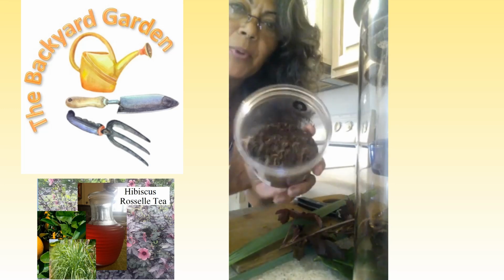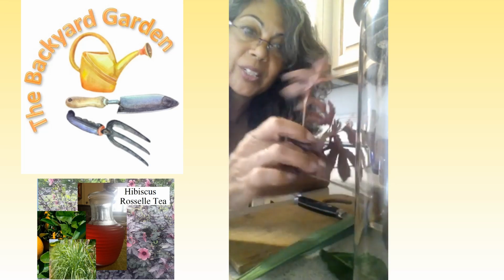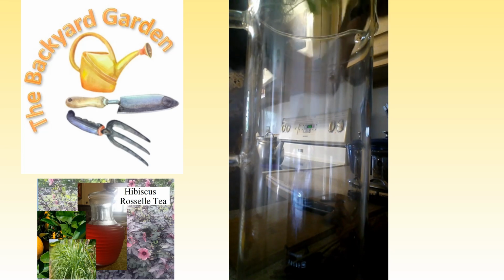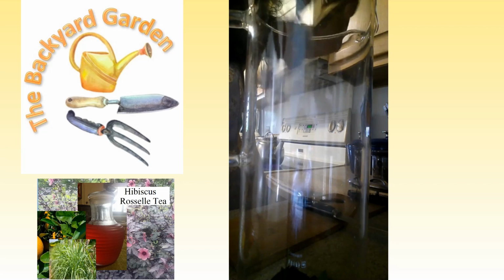Making Roselle Tea Grown from the Garden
Making Roselle Tea Grown from the Garden.  Tea or tisanes from your own herbal tea garden and creating your own blends is the best!  Many herbs can be dried or used fresh to make herbal teas and enjoyed on their own. The unspoken rule (I say unspoken because when it comes to flavor it's a matter of personal taste) but all things being equal, one tablespoon of dried herbs should do for one cup of tea.  so... if you are using three herbs... it should be 1/3 of each herb to equal one tablespoon.  ENJOY!

XOXO
Thanks for visiting and come back often